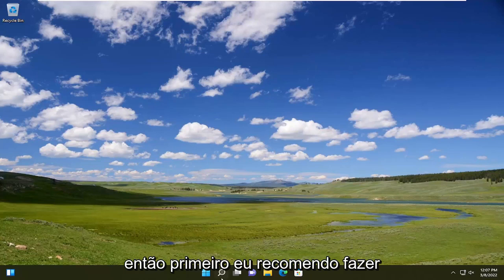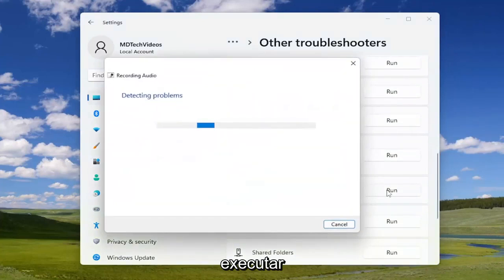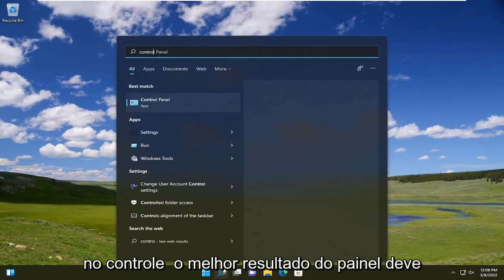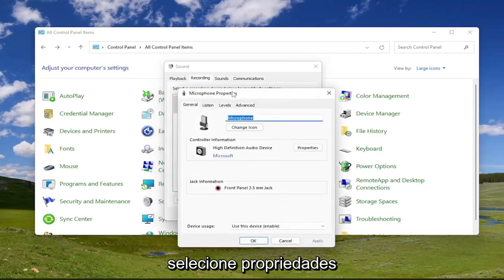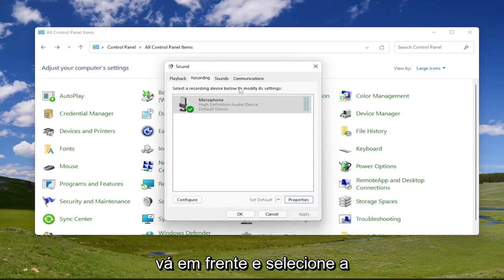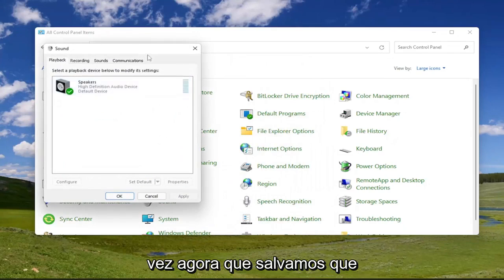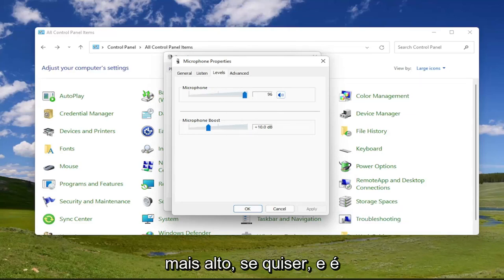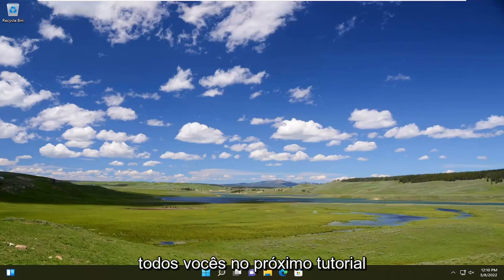Parar o ajuste automático do microfone no Windows 10/11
Como impedir que o microfone se ajuste automaticamente no Windows 10 e no Windows 11.

Vários usuários têm nos procurado com perguntas depois de ficarem cada vez mais irritados com o fato de que seu microfone está se ajustando automaticamente sem qualquer intervenção do usuário. Os usuários mais afetados estão relatando que os níveis do microfone aumentam ou diminuem, sem acionamento aparente. Relata-se que o problema ocorre com vários aplicativos (integrados ou de terceiros).

Problemas abordados neste tutorial:
volume de ajuste automático do microfone
microfone ajuste automático do windows 10
microfone ajuste automático windows 11
como consertar o ajuste automático do microfone do windows 10
como parar o ajuste automático do microfone do windows 10

Se você usa um computador com Windows 11/10 para se comunicar avidamente com outras pessoas, pode ter sido notificado por seus colegas sobre flutuações nos níveis de som do microfone, apesar de você não interferir com eles, e os níveis flutuantes de áudio do microfone podem não agradar a todos. Você pode bloquear o volume do microfone e interromper esse ajuste automático.

Este tutorial se aplica a computadores, laptops, desktops e tablets executando os sistemas operacionais Windows 10 e Windows 11 (Home, Professional, Enterprise, Education) de todos os fabricantes de hardware suportados, como Dell, HP, Acer, Asus, Toshiba, Lenovo, Huawei e Samsung.